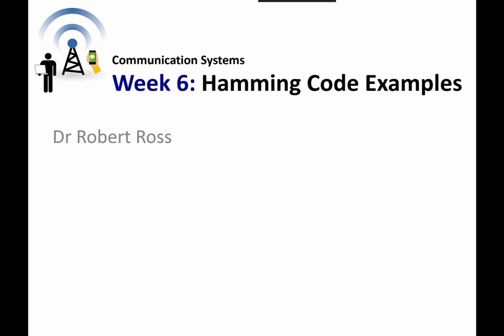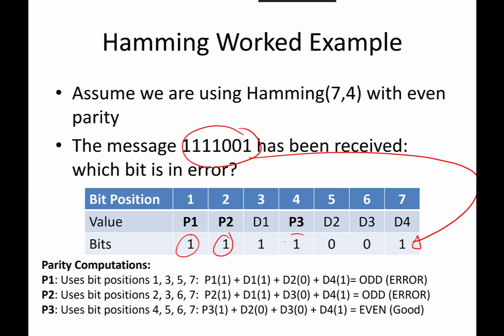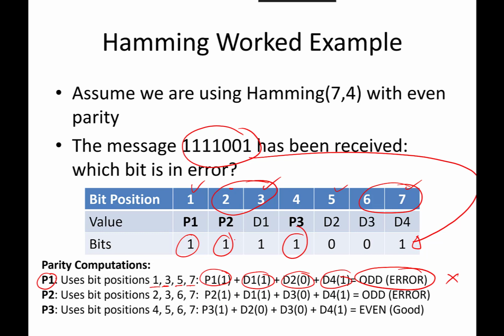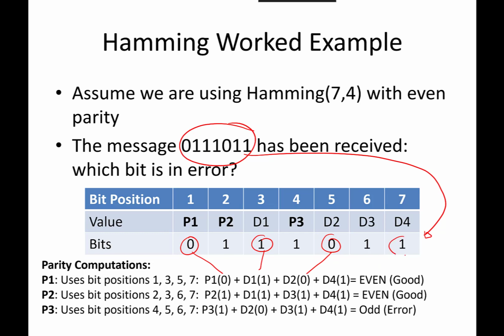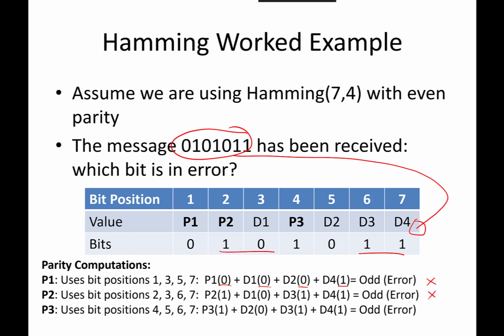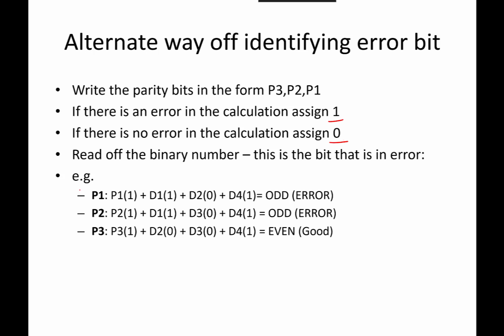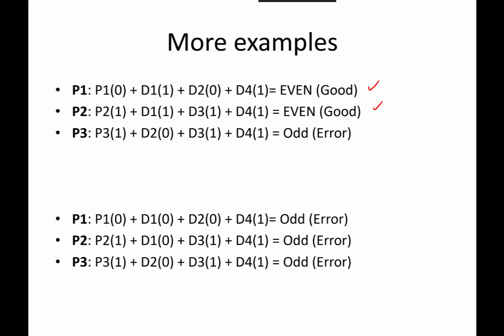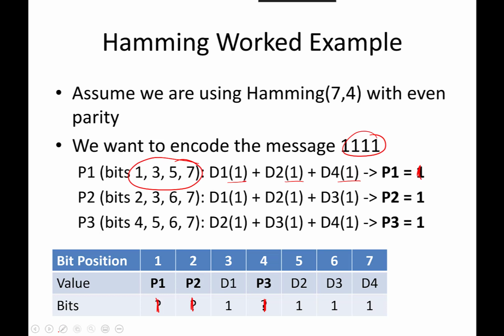CommSystems W6J Hamming